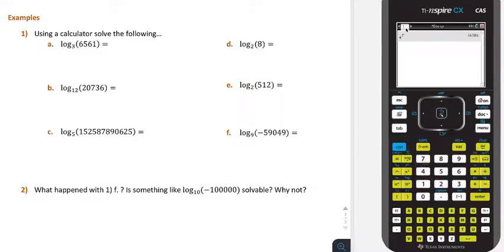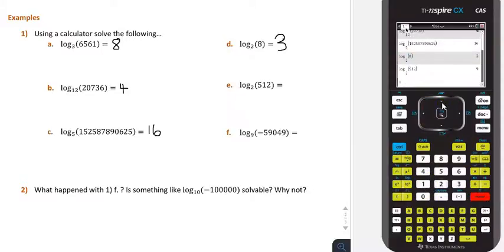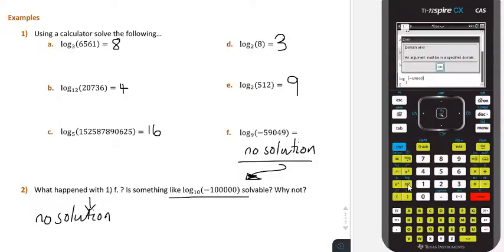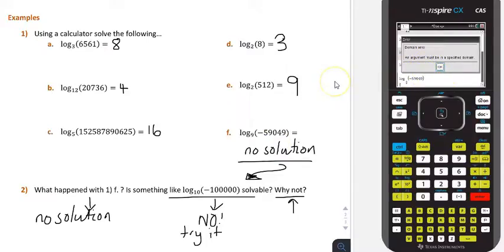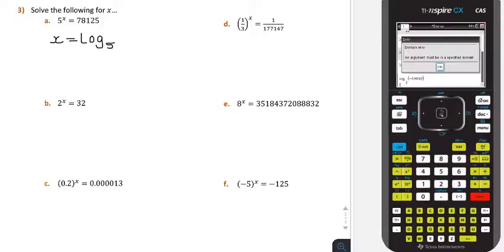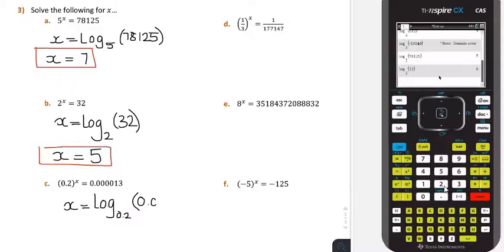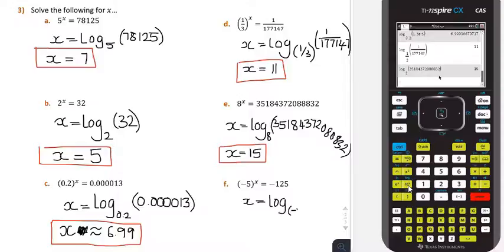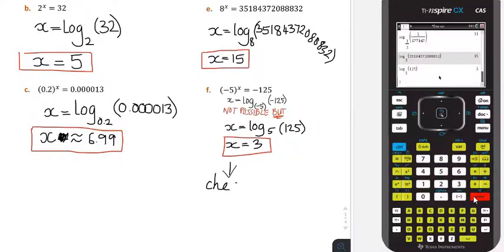Logarithms Basic Examples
Level 10A Includes explanations as to what a log is and how it works.